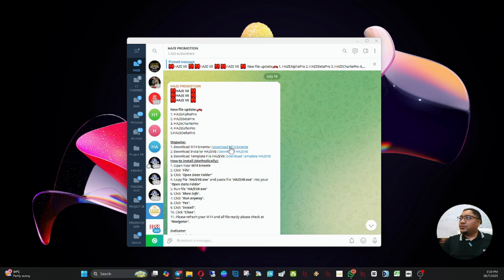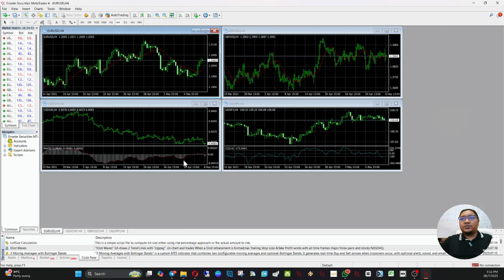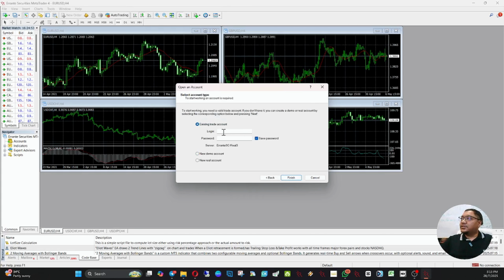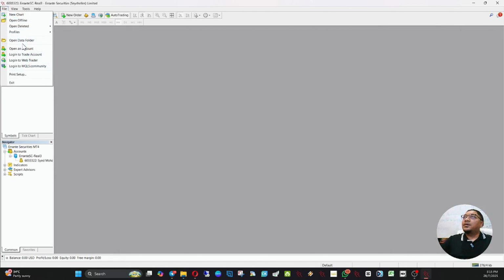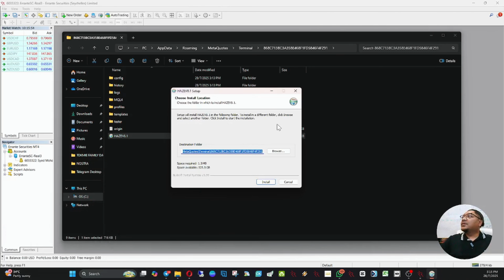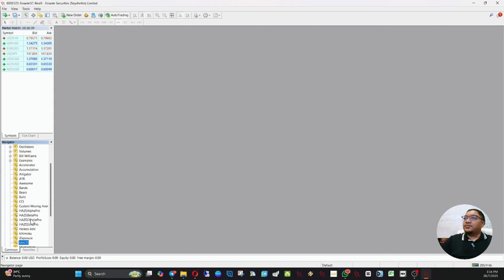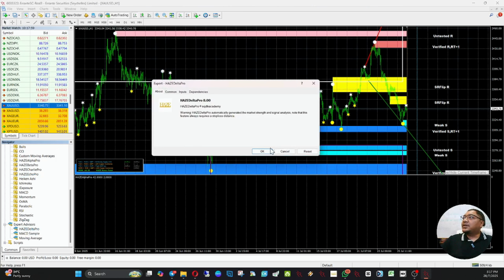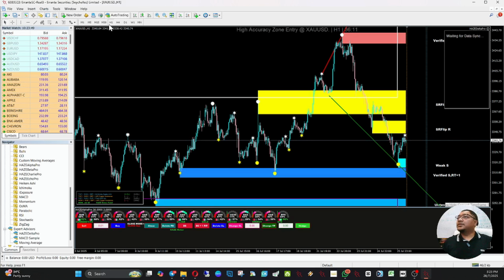HAZEV8 INSTALLATION EN